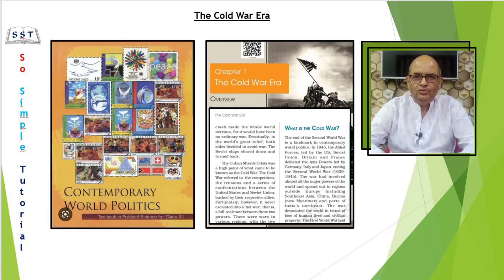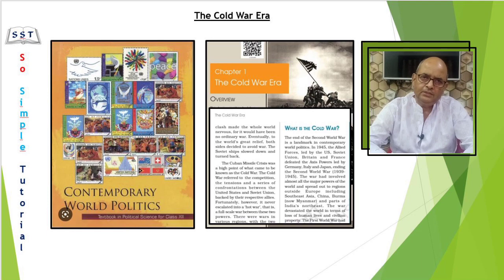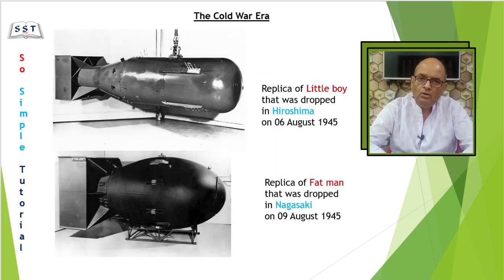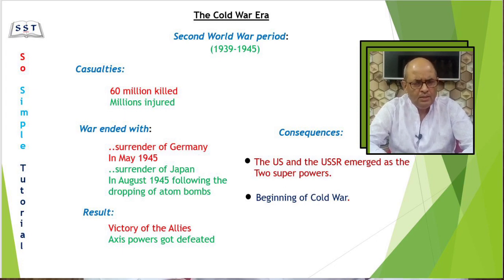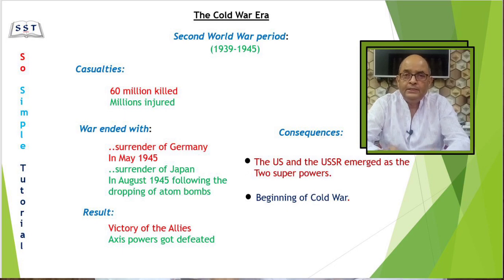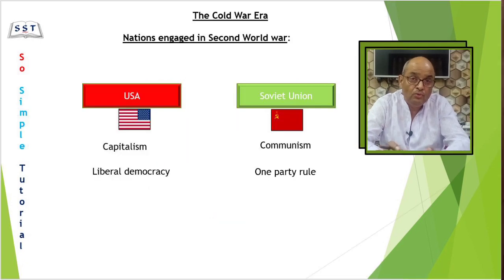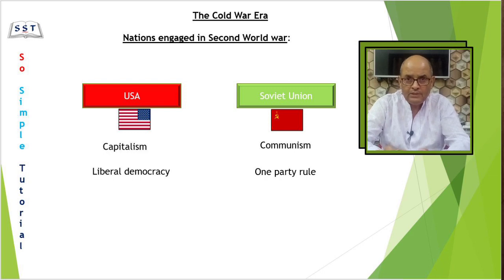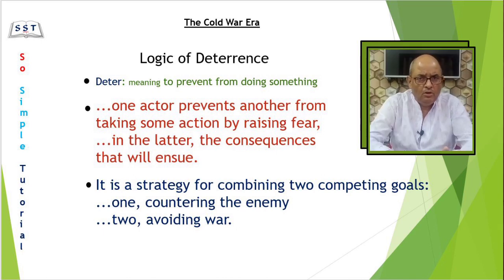What is the Cold War| The Cold War Era| Class 12|NCERT|Political Science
This video is an explanation of the meaning of Cold War. What is the cold war era?